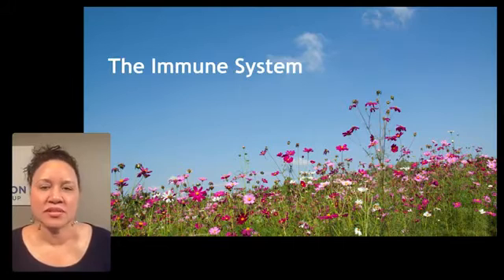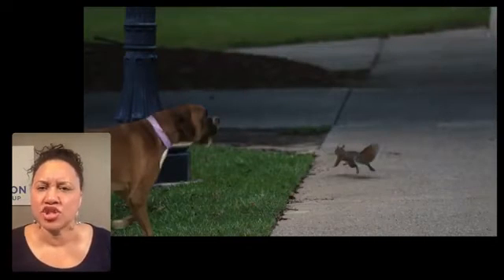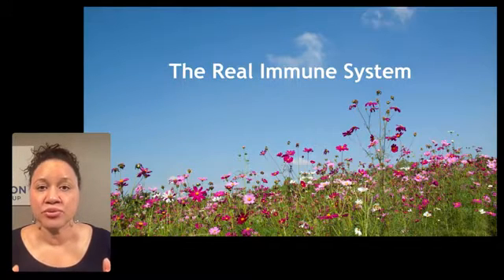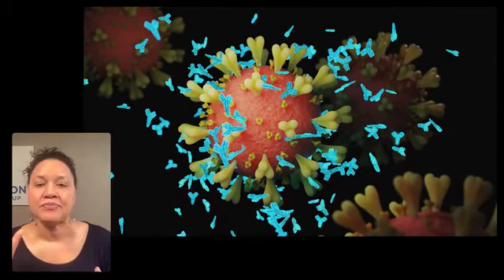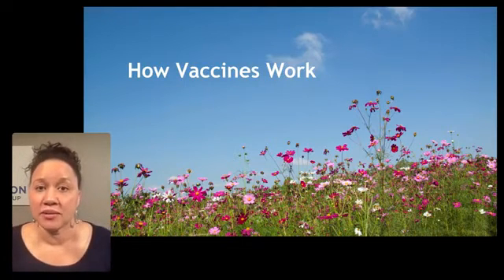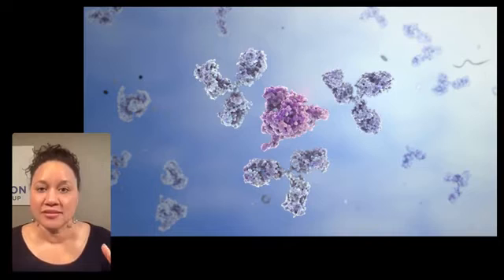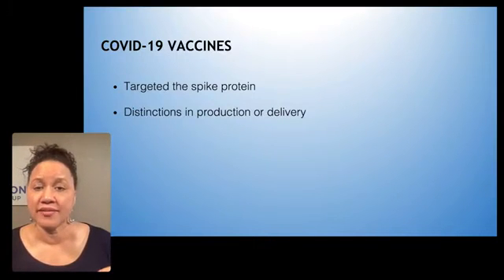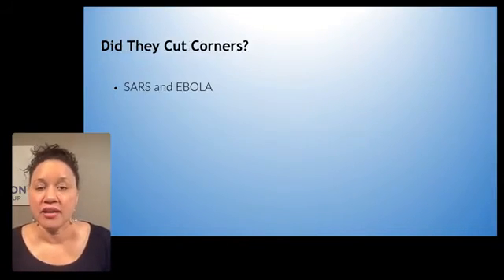Allecia Harley: "How do vaccines work, anyway?"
Allecia shares knowledge and humor to make healthcare relatable for all. Hire Allecia to speak at your next event.